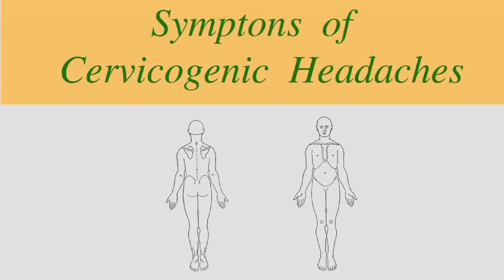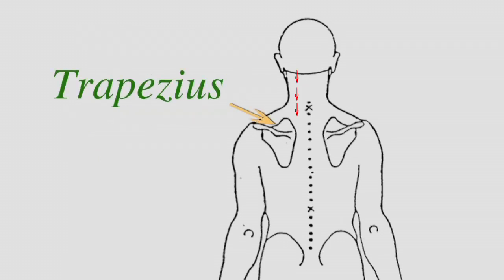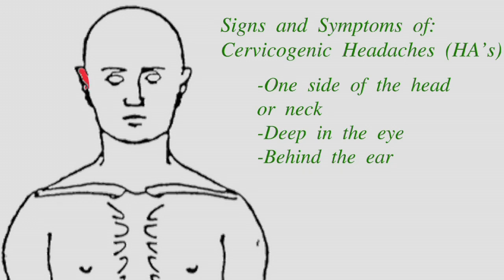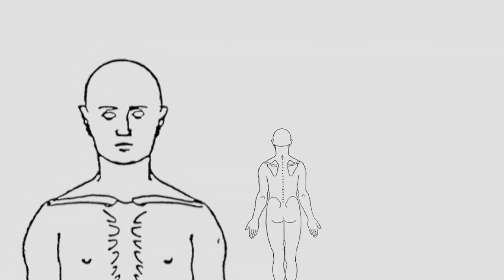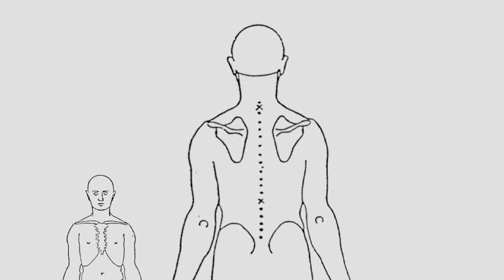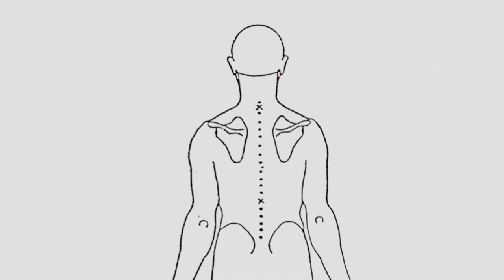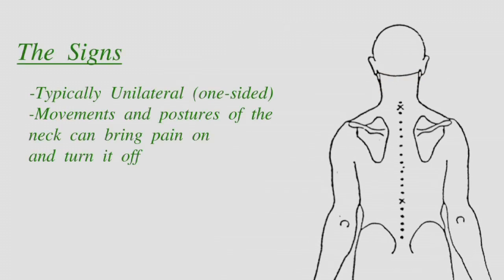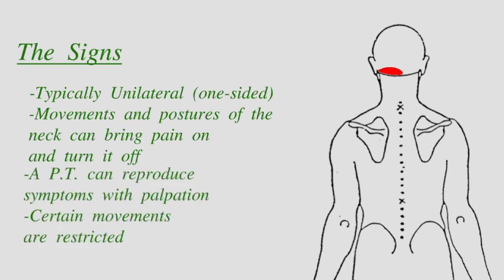Cervicogenic Headache Clinical Pattern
Cervicogenic Headache, physical therapy, Movement Medicine.Solutions, neck pain